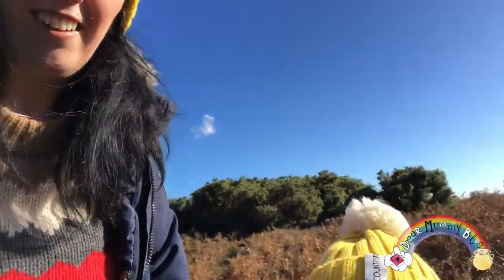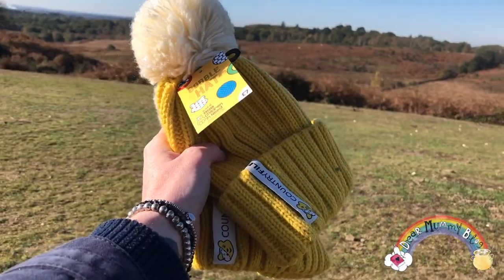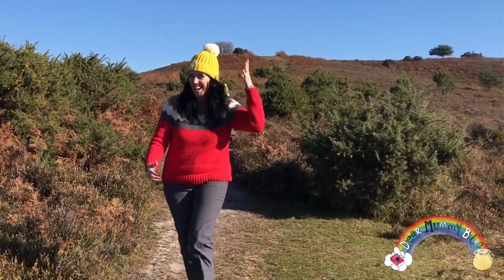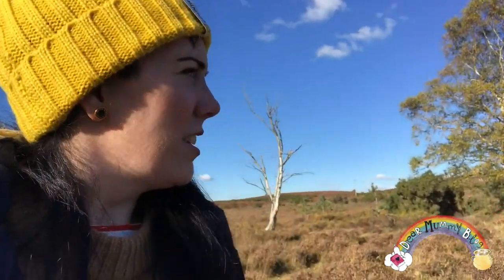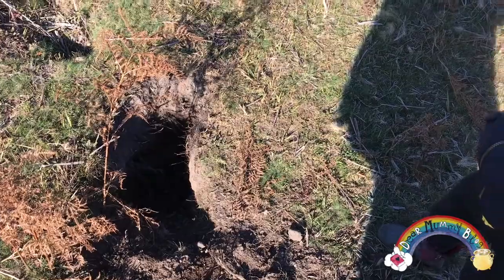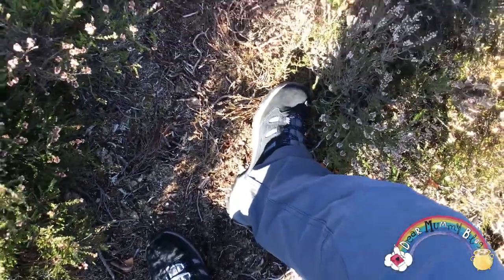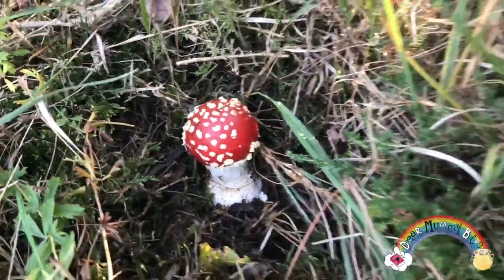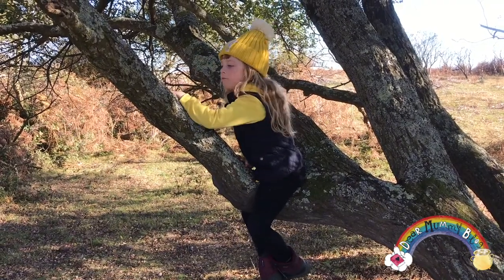Our Countryfile Ramble for BBC Children in Need - Dear Mummy Vlog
Inspired by BBC Countryfile we trekked into the New Forest for our Children In Need Ramble!

Support BBC Children in Need and put your HatsOn! 💛 At least 50% of all proceeds will go towards this worthy cause.

Hi I'm Isabella! I like making videos with my mummy, Dawn.

I’m a kid blogging and vlogging my way through life, sharing my travels, reviews and memories as an online diary. We're based in Hampshire in the UK.

and Instagram we'd love to see you over there too!